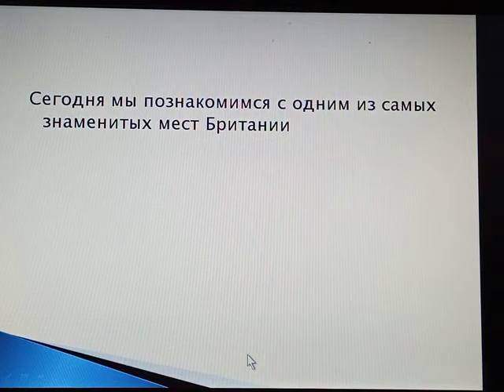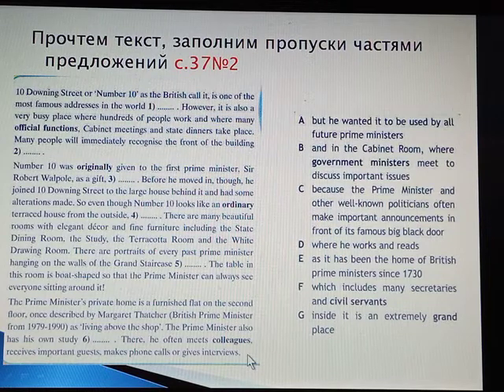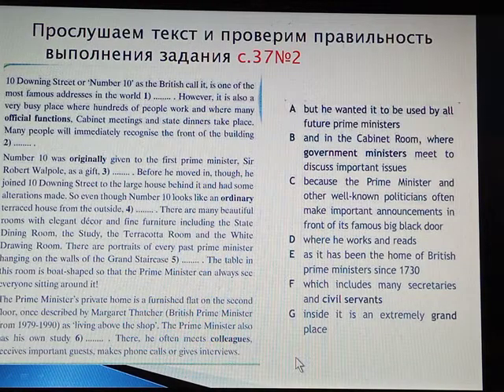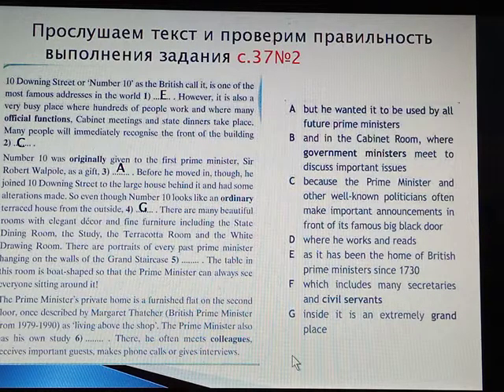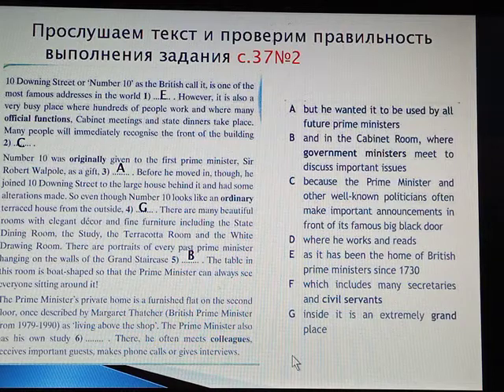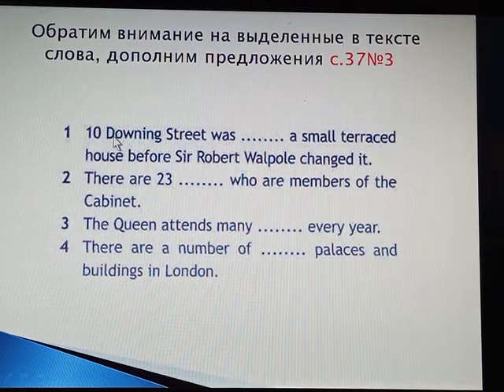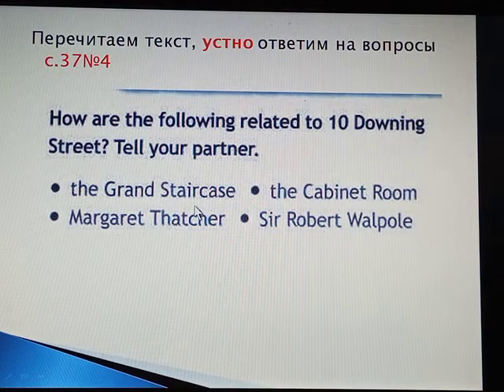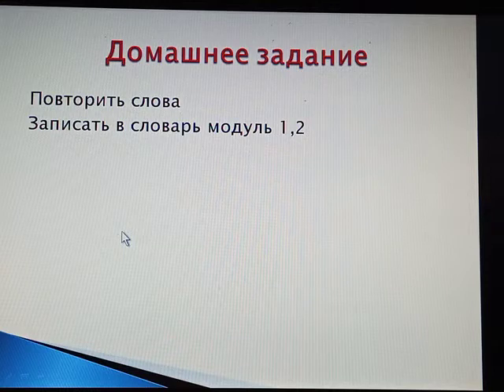Резиденция премьер-министра в Великобритании, 9 класс